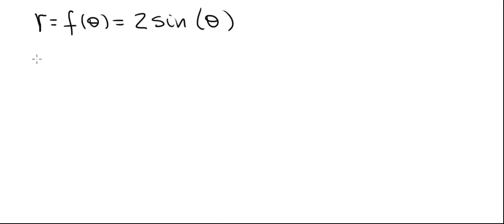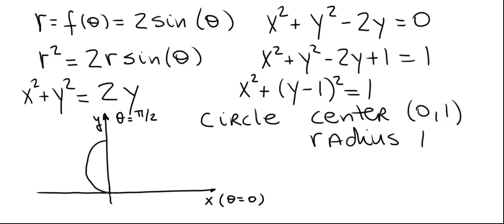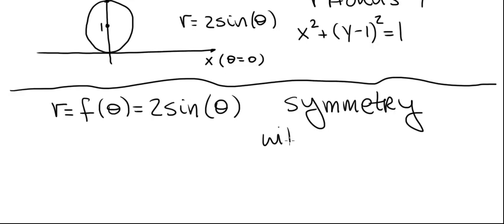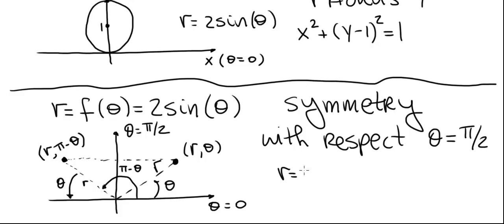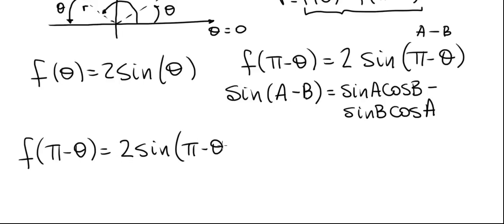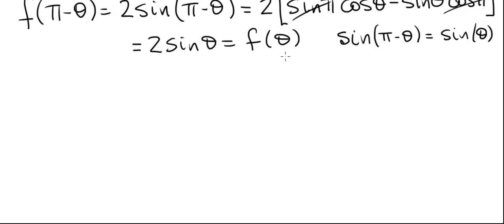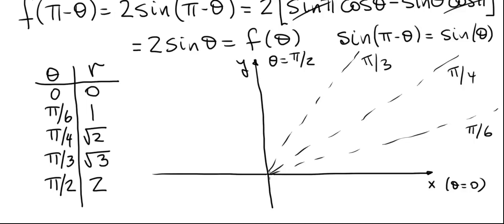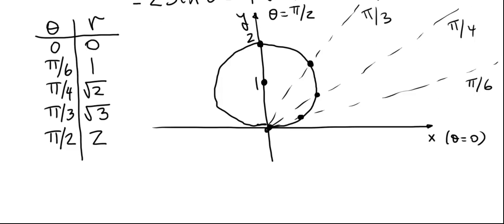Polar graph 2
polar graph of r = 2sin theta